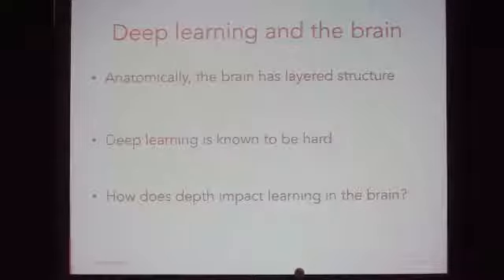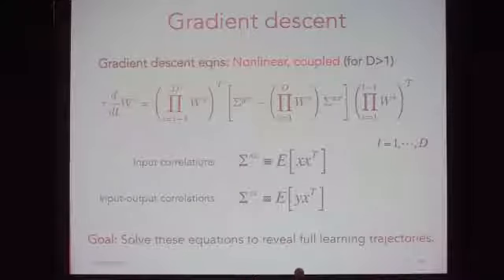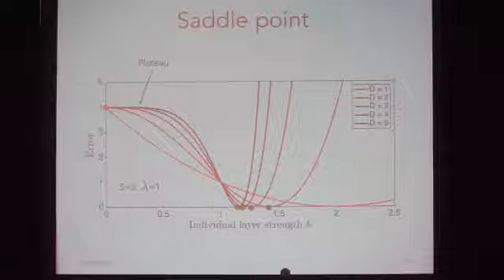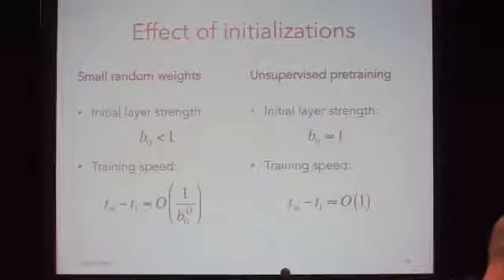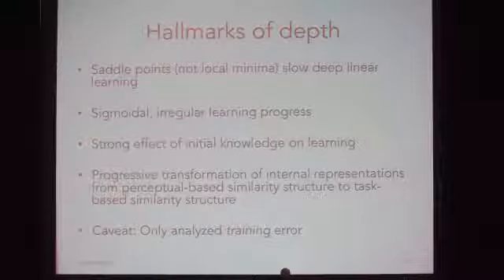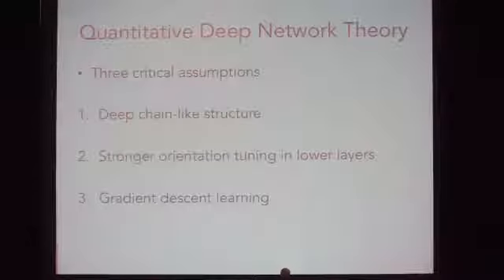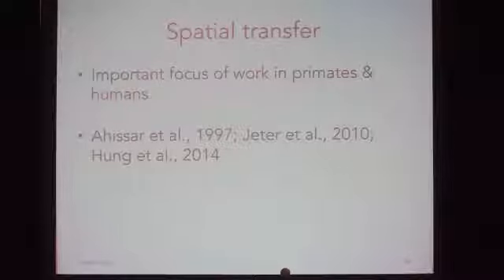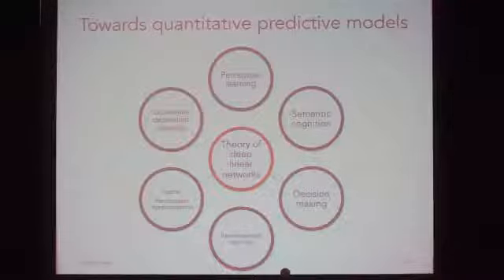Symposium: Brains, Minds and Machines - Andrew Saxe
Hallmarks of Deep Learning in the Brain    Anatomically, the brain is deep. To understand the ramifications of depth on learning in the brain requires a clear theory of deep learning. I develop the theory of gradient descent learning in deep linear neural networks, which gives exact quantitative answers to fundamental questions such as how learning speed scales with depth, how unsupervised pretraining speeds learning, and how internal representations change across a deep network. Several key hallmarks of deep learning are consistent with behavioral and neural observations. The theory can be further specialized for specific experimental paradigms. Taking perceptual learning as an example, I show that a deep learning theory accounts for neural tuning changes across the cortical hierarchy; and predicts behavioral performance transfer to untrained tasks as a function of task precision, restricted position training, and learning time. Together, these findings suggest that depth may be a key factor constraining learning dynamics in the brain. A better scientific understanding should eventually contribute to engineering advances, and I discuss one example from this work: a class of scaled, orthogonal initializations which permit rapid training of very deep nonlinear networks. Joint work with Surya Ganguli and Jay McClelland